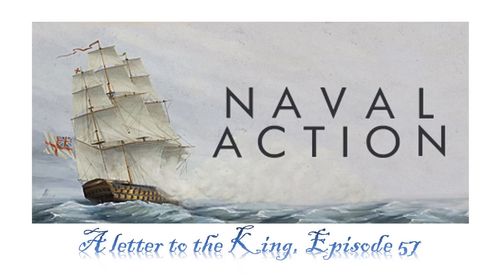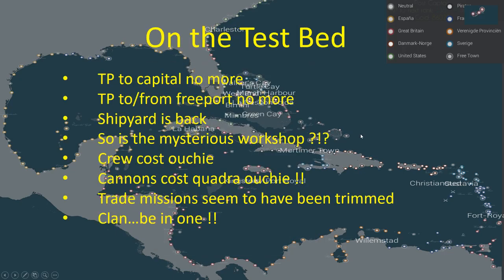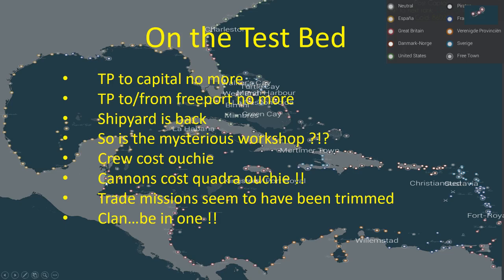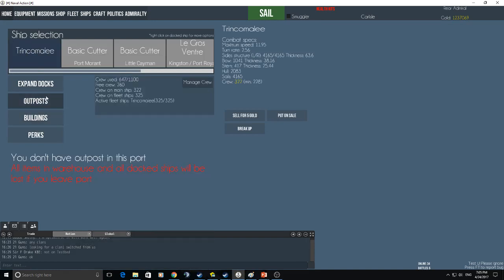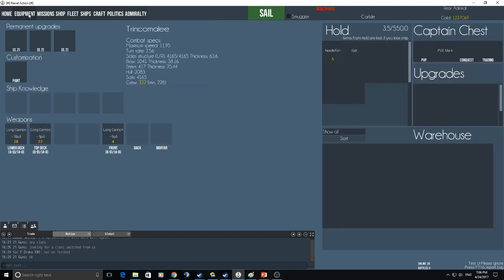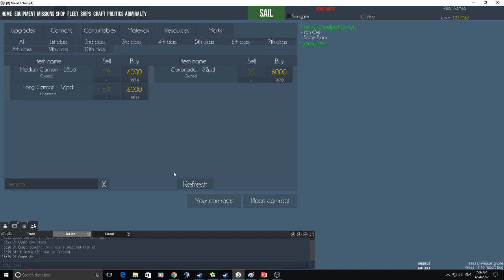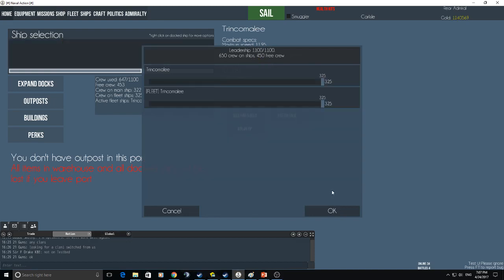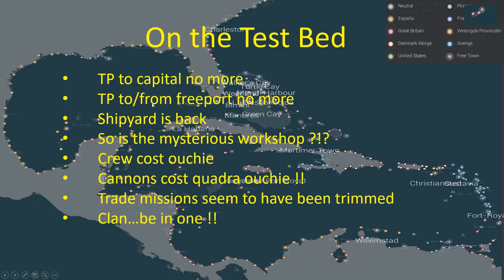Naval Action : A Letter to the King - Episode 57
World record shortest ever L2tK but then...well theres not much to cover. A quick update on the latest patch on the Testbed...and well thats it !